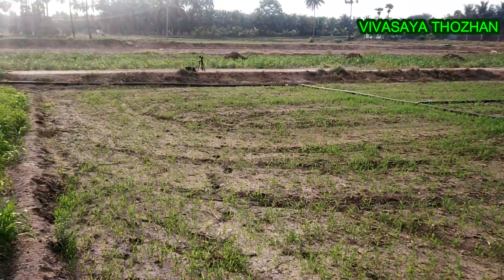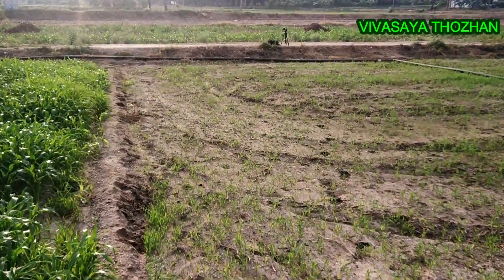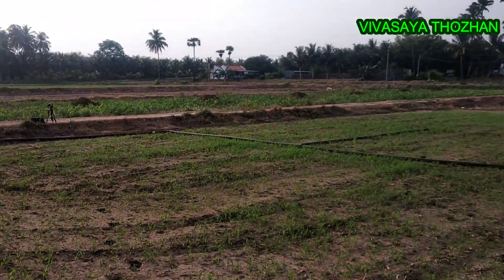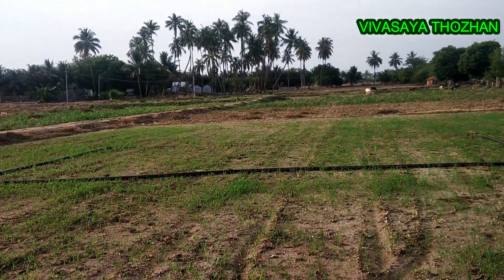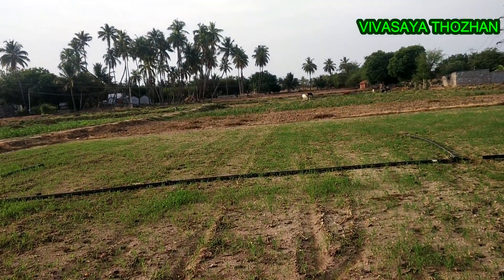RAIN GUN SETTINGS VIDEO